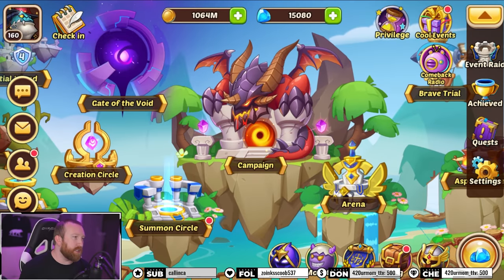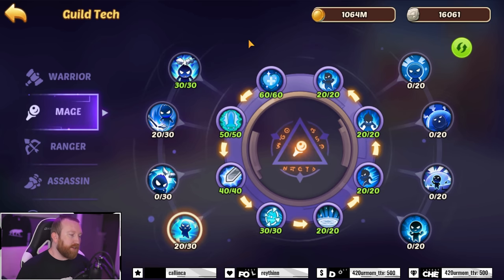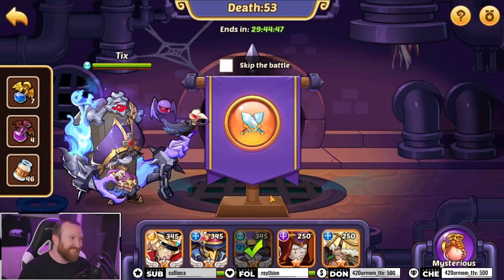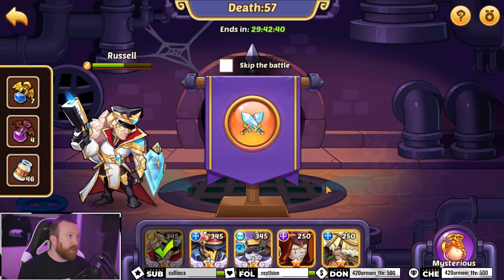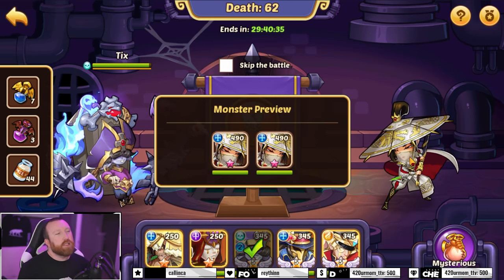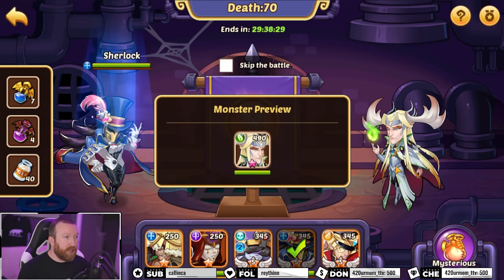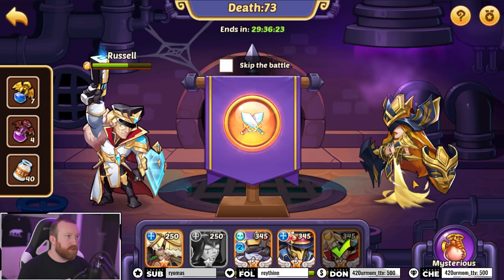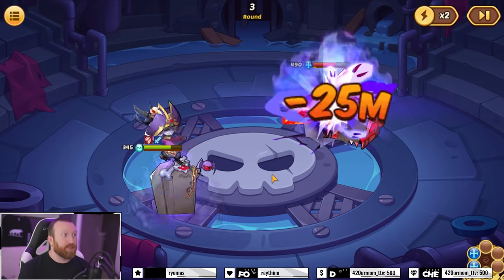Idle Heroes - Let's GET IT!!!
Hey everyone, all things considered this run went very well without any upgraded P2W artifacts. I think we can definitely get Death 100 done very soon on this account!